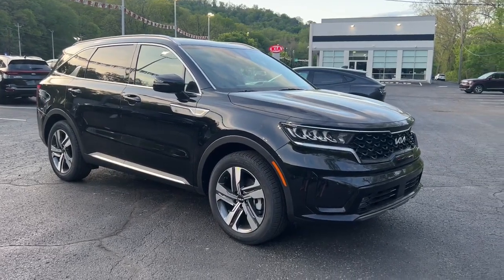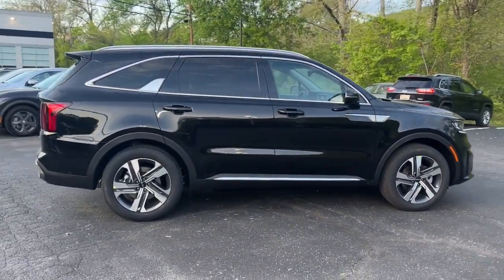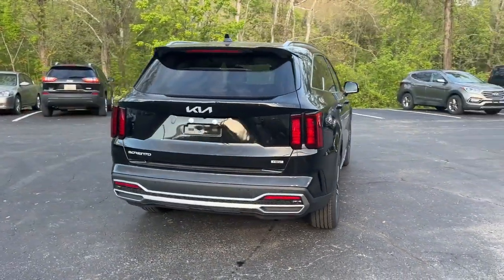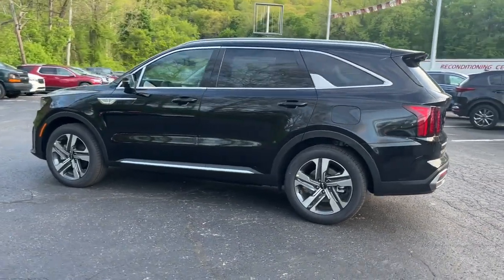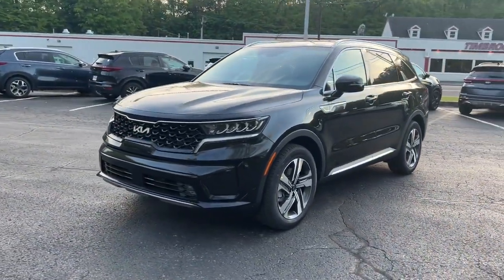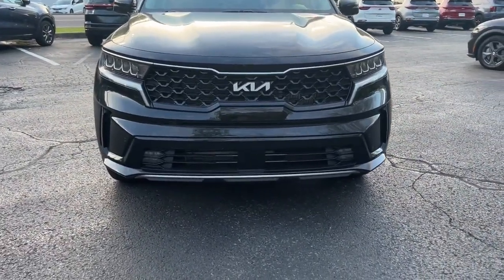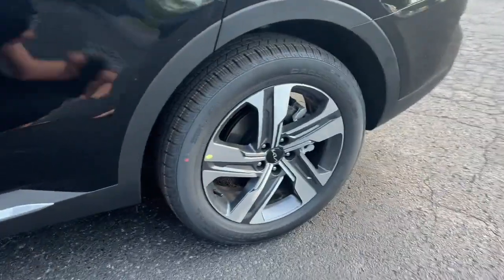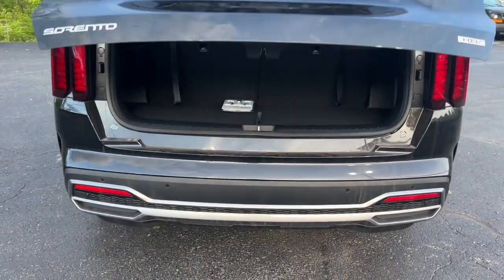2023 Kia Sorento_Hybrid Cumberland, Westernport, Frostburg, MD, Keyser, Ridgeley, WV C175905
Aurora Black New 2023 Kia Sorento_Hybrid EX available in Cumberland, Maryland at Timbrook Kia. Servicing the Westernport, Frostburg, MD, Keyser, Ridgeley, WV area.

Timbrook Kia
10210 Mt Savage Rd NW

Timbrook Automotive has been in business for over 32 years! We are family owned and operated and here for you when you are ready to purchase your next New or New-to-You preowned vehicle. Timbrook Kia in Cumberland Maryland is one of the locations that helps to satisfy your personal vehicle wants and needs. We have a friendly staff ready to answer your questions regarding the vehicles we have on our lot or to talk to you about ordering a specific vehicle. Its not only about the sale but after the sale. We have a trained Service and Parts staff to assist you with your parts/accessories and any services you may need. Remember. We wanna see ya at Timbrook Kia!brbrThis NEW 2023 Aurora Black Kia Sorento Hybrid EX AWD is well equipped and includes these features and benefits:brbr1.6L I4 DGI Hybrid Turbocharged DOHC 16V LEV3-ULEV70 3rd row seats: split-bench 4-Wheel Disc Brakes 6 Speakers ABS brakes Air Conditioning Alloy wheels AM/FM radio: SiriusXM Apple CarPlay & Android Auto Auto High-beam Headlights Automatic temperature control Axle Ratio: 3.510 Brake assist Bumpers: body-color Carpet Floor Mats Delay-off headlights Driver door bin Driver vanity mirror Dual front impact airbags Dual front side impact airbags Electronic Stability Control Emergency communication system Exterior Parking Camera Rear Four wheel independent suspension Front anti-roll bar Front Bucket Seats Front Center Armrest Front dual zone A/C Front fog lights Front reading lights Fully automatic headlights Heated door mirrors Heated Front Bucket Seats Heated front seats Illuminated entry Knee airbag Leather steering wheel Low tire pressure warning Navigation System Occupant sensing airbag Outside temperature display Overhead airbag Overhead console Panic alarm Passenger door bin Passenger vanity mirror Power door mirrors Power driver seat Power Liftgate Power passenger seat Power steering Power windows Radio data system Radio: AM/FM/HD Radio/SiriusXM Audio System Rear air conditioning Rear anti-roll bar Rear reading lights Rear window defroster Rear window wiper Remote keyless entry Roof rack: rails only Security system Speed control Speed-sensing steering Split folding rear seat Spoiler Steering wheel mounted audio controls SynTex Artificial Leather Seat Trim Tachometer Telescoping steering wheel Tilt steering wheel Traction control Trip computer Turn signal indicator mirrors Variably intermittent wipers Wheel Locks and Wheels: 19 Machine-Finished Alloy. 1.6L I4 DGI Hybrid Turbocharged DOHC 16V LEV3-ULEV70. 36/33 City/Highway MPGbrbrbrCALL NOW to reserve test drive appointment!! (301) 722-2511brbrTimbrook KIA serves the Cumberland and Tri-State regions Maryland West Virginia and Pennsylvania. We are located at 10210 MOUNT SAVAGE RD NW Cumberland Maryland 21502brbr*Payment does not include Taxes/Tags or Fee.
Axle Ratio: 3.510|Wheels: 19 Machine-Finished Alloy|Heated Front Bucket Seats|SynTex Artificial Leather Seat Trim|Radio: AM/FM/HD Radio/SiriusXM Audio System|Carpet Floor Mats|Wheel Locks|4-Wheel Disc Brakes|6 Speakers|Air Conditioning|Electronic Stability Control|Front Bucket Seats|Front Center Armrest|Navigation System|Power Liftgate|Spoiler|Tachometer|3rd row seats: split-bench|ABS brakes|Alloy wheels|Automatic temperature control|Brake assist|Bumpers: body-color|Delay-off headlights|Driver door bin|Driver vanity mirror|Dual front impact airbags|Dual front side impact airbags|Emergency communication system|Four wheel independent suspension|Front anti-roll bar|Front dual zone A/C|Front fog lights|Front reading lights|Fully automatic headlights|Heated door mirrors|Heated front seats|Illuminated entry|Knee airbag|Leather steering wheel|Low tire pressure warning|Occupant sensing airbag|Outside temperature display|Overhead airbag|Overhead console|Panic alarm|Passenger door bin|Passenger vanity mirror|Power door mirrors|Power driver seat|Power passenger seat|Power steering|Power windows|Radio data system|Rear air conditioning|Rear anti-roll bar|Rear reading lights|Rear window defroster|Rear window wiper|Remote keyless entry|Roof rack: rails only|Security system|Speed control|Speed-sensing steering|Split folding rear seat|Steering wheel mounted audio controls|Telescoping steering wheel|Tilt steering wheel|Traction control|Trip computer|Turn signal indicator mirrors|Variably intermittent wipers|Front beverage holders|AM/FM radio: SiriusXM|Exterior Parking Camera Rear|Auto High-beam Headlights|Apple CarPlay & Android Auto